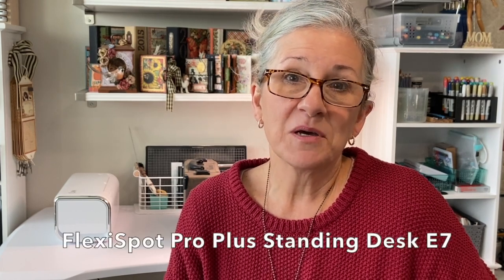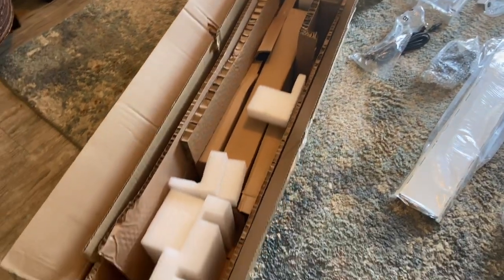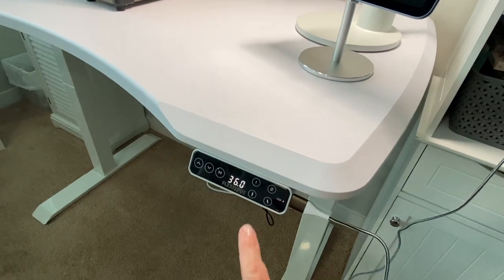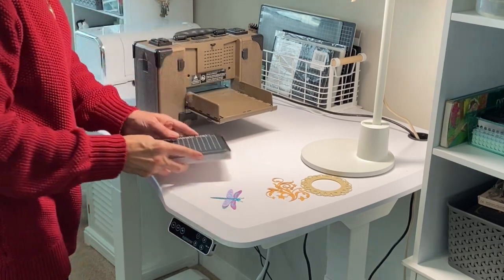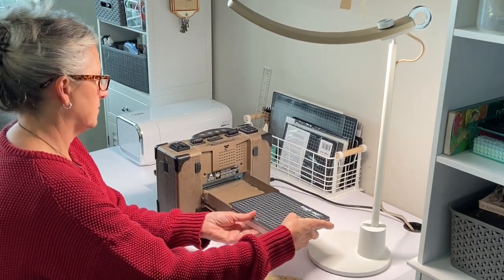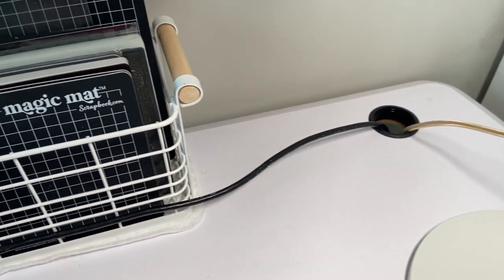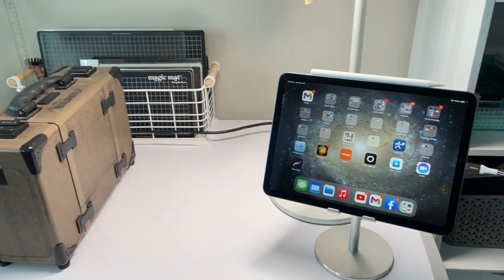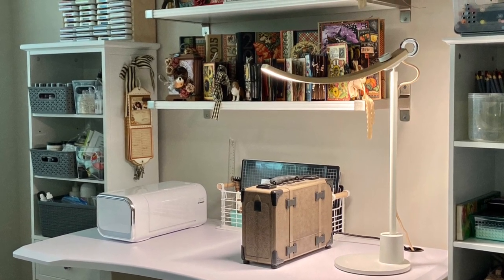VLOG: My New Favorite Craft Room Addition!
Join me for my brief Vlog today as I share my new favorite thing in my craftroom: The FlexiSpot Pro Plus Standing Desk E7. This is truly an amazing desk and I'm excited to show you its features!

Be the first 3 to complete checkout at selected time, get your order free!
Don't miss the Flash Sale for FlexiSpot E7 standing desk on Nov 25, get $160 OFF!
***Get an extra $30 OFF when buy through my referral
FlexiSpot E7 standing desk (CAN site)